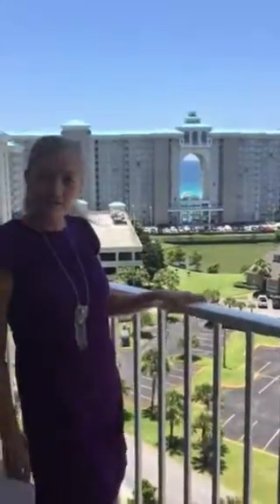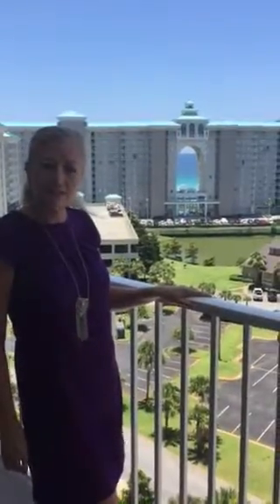Ariel Dunes 2 unit 1003